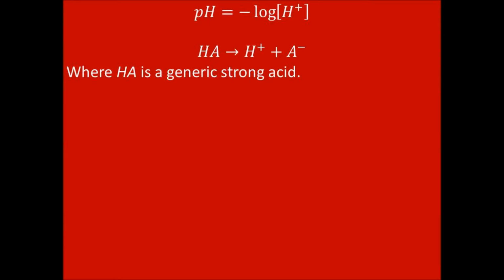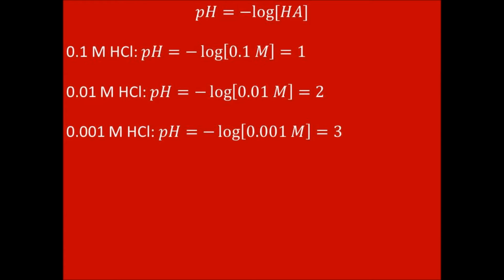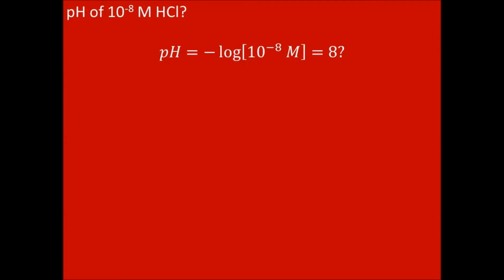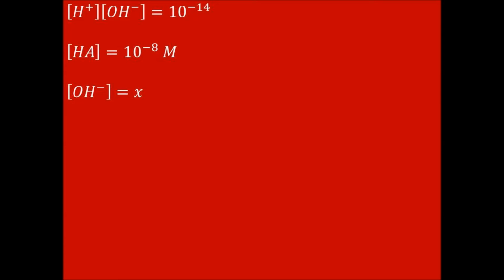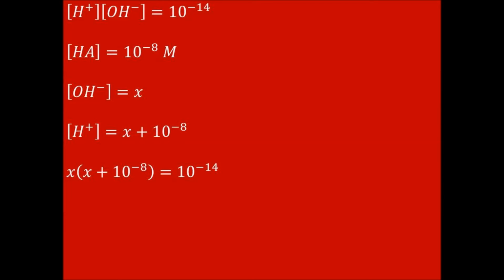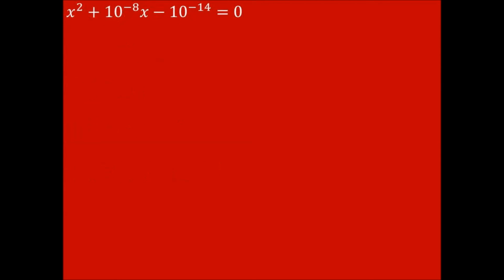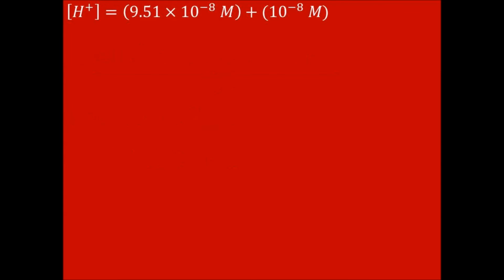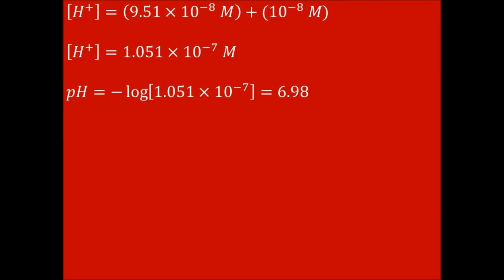pH of Very Dilute Strong Acids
Is a strong acid with a concentration of 10^-8 M basic?  How do you find the real pH?  Warning- this video may be confusing if you do not understand pH, molarity, or basic algebra.